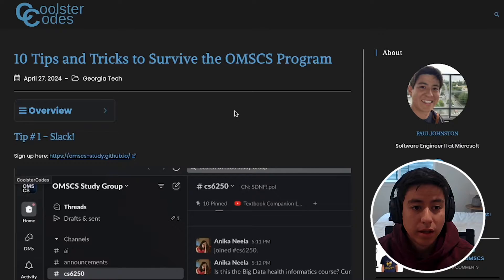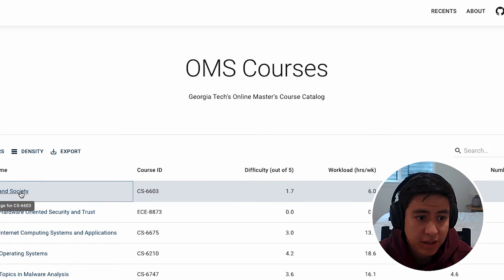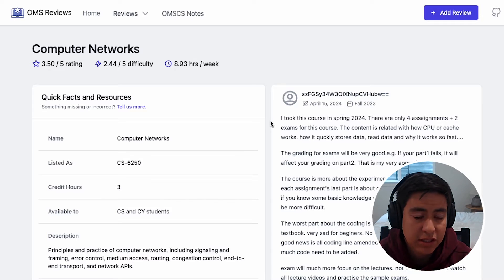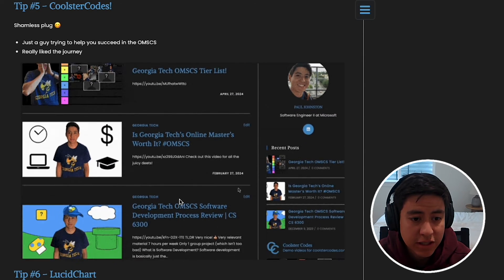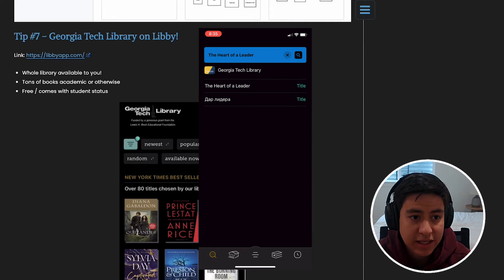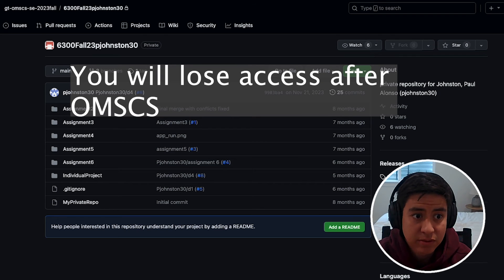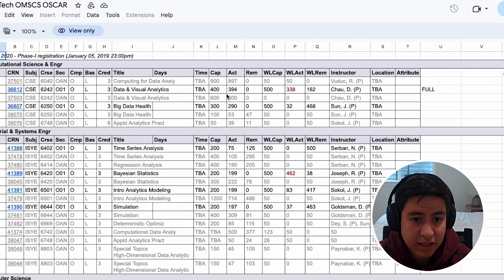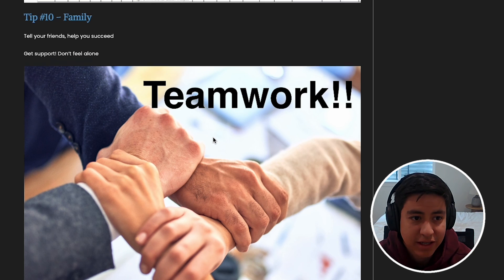10 Tips and Tricks to Survive OMSCS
00:00 Intro
00:10 Slack
00:36 OMSHub
01:01 OMSCentral
01:25 OMSCS Reddit
01:44 CoolsterCodes 😜
02:04 LucidChart
02:24 GT Libby Library
02:44 Github Enterprise!
03:17 Waitlist history!
03:52 Family